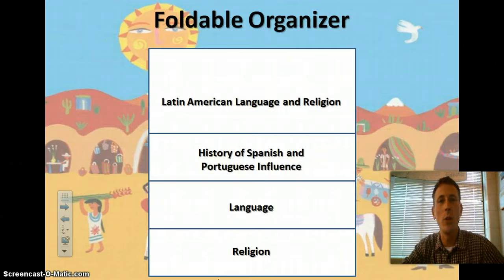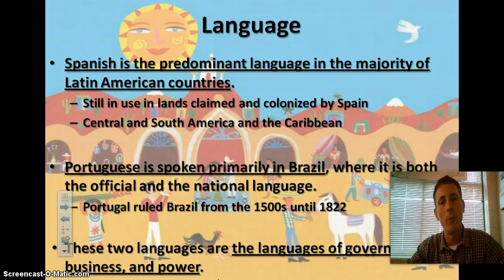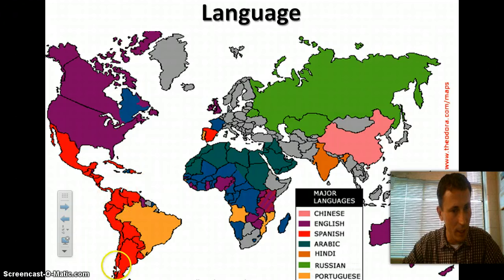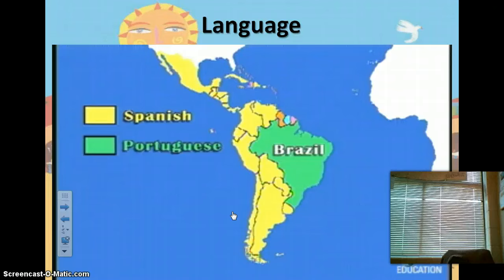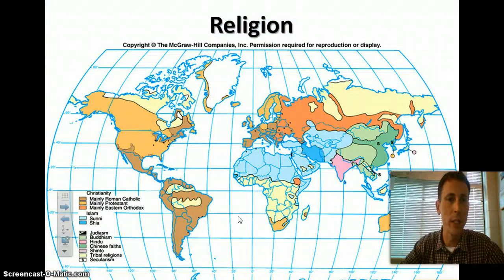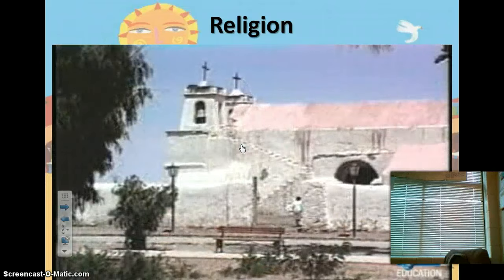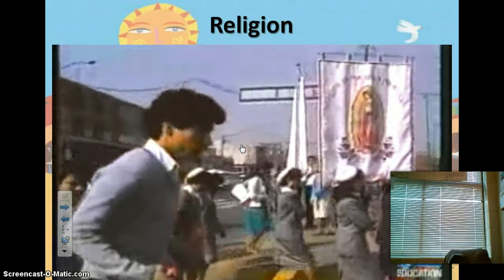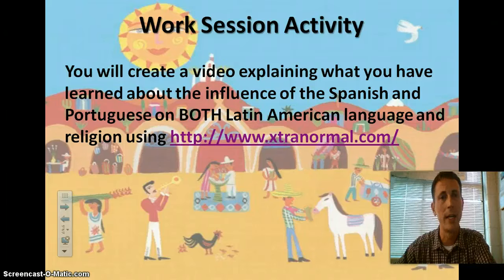Spanish and Portuguese Influence on Latin America Language